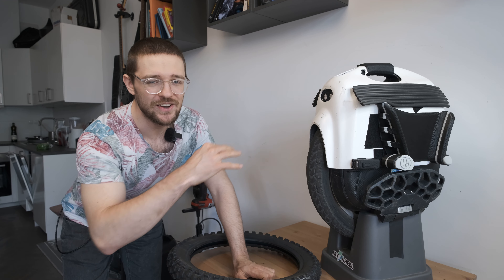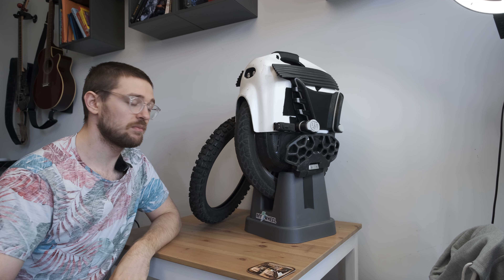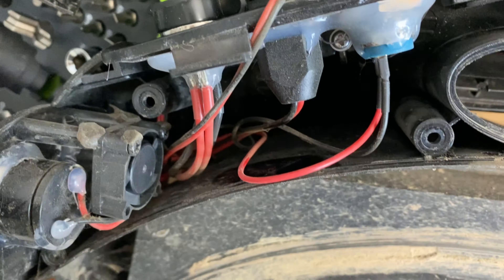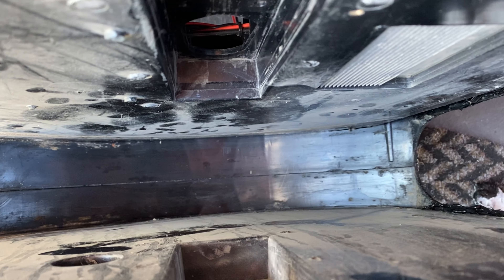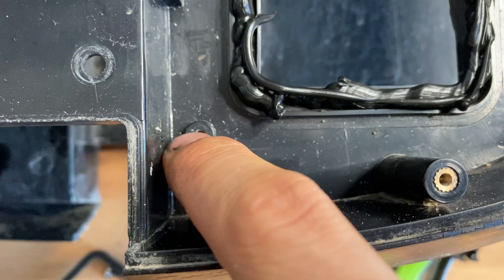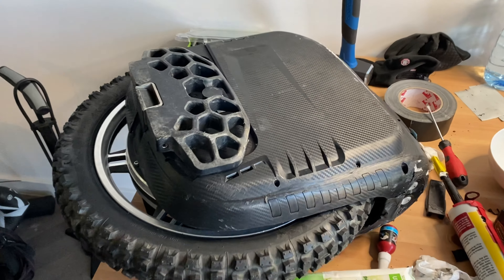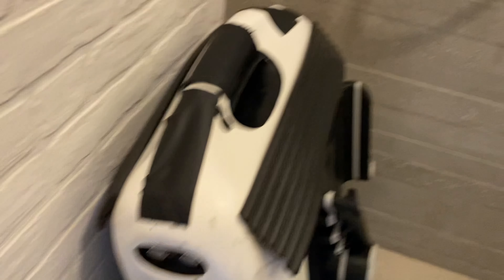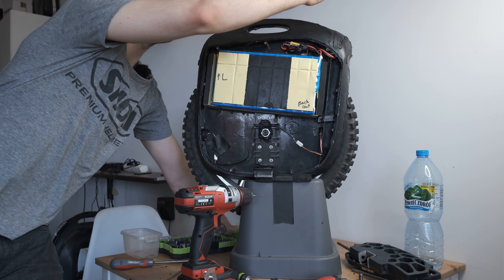How to Waterproof a Gotway MSP + Shower Test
- Tricks, Jumps
- Demanding Riding - Hill Climbs, Speed Tests
- Occasionally Crashes

Lights:
Shredlights SL1000 and SL200

Helmet: RuRoc Berserker, O'Neal Backflip Muerta
Jacket: Modeka Viper LT
Shin guards: Leatt Dual Axis
Wrist Guads: Oxelo Decathlon
Shoes: Merrell Vapor Glove, O'Neal MTB, Columbia Fairbanks (winter)

Side Pads:
Sai Pads

Torque Pads
@torquepads on Insta